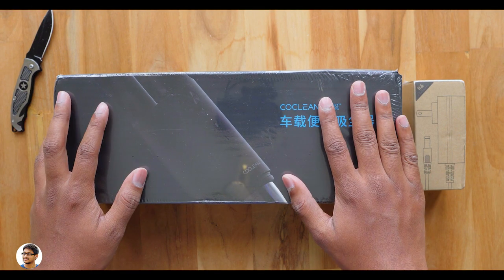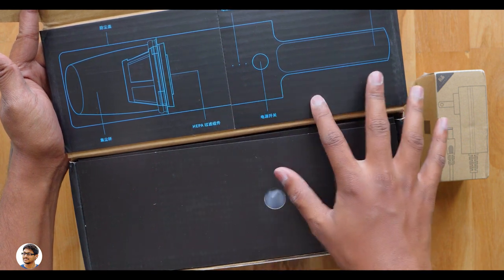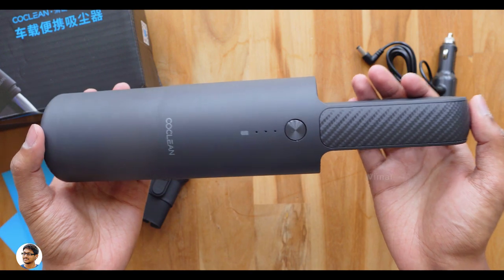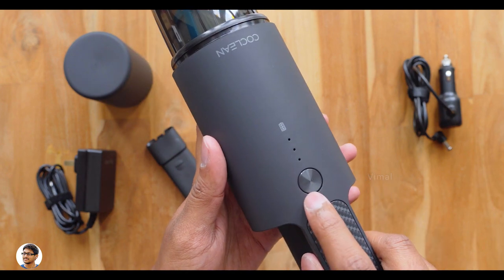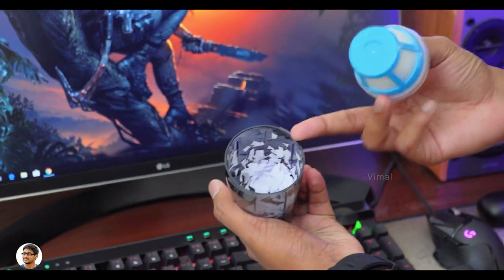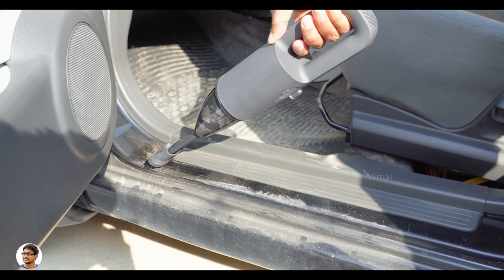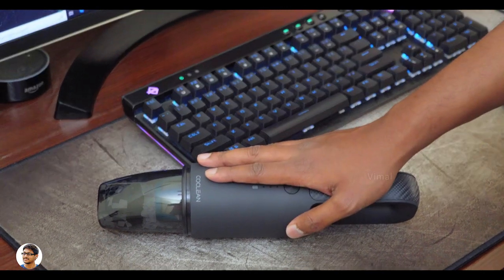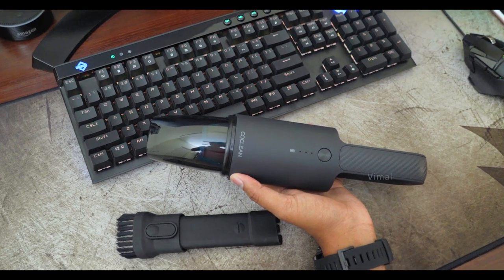New Gadget from Xiaomi..?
New Gadget from Xiaomi India 2019 | 2019 New launch products from Xiaomi | Xiaomi Coclean Cleanfly Handheld Portable Vacuum cleaner Unboxing & Review India 2019 | Best Budget Cordless Vacuum Cleaner India 2019